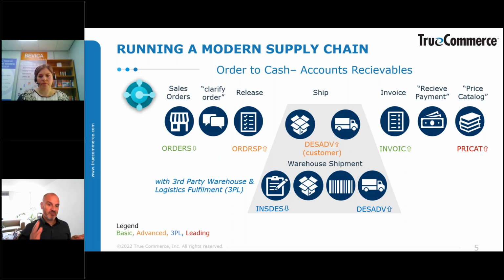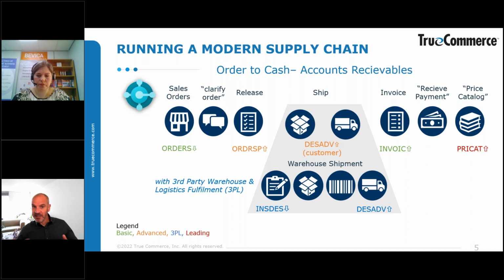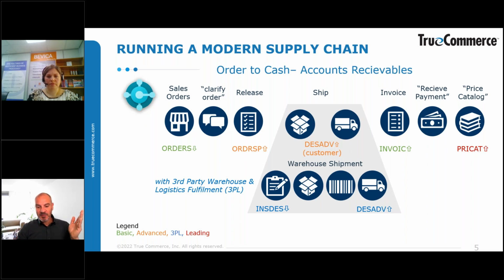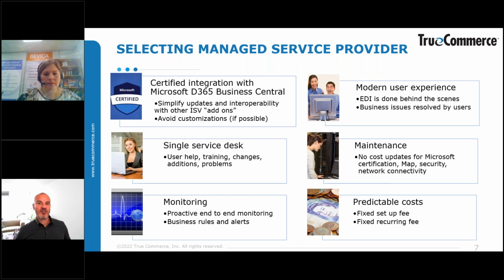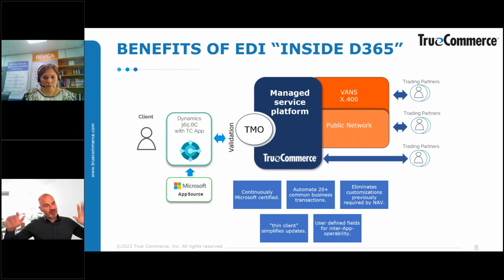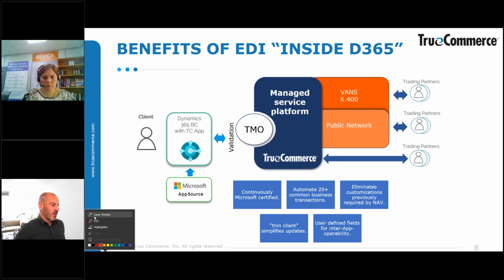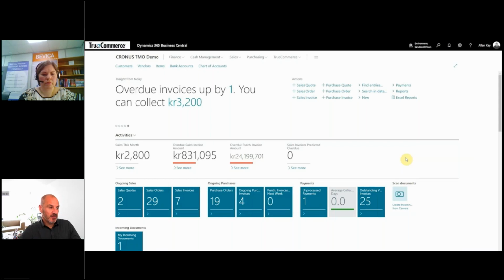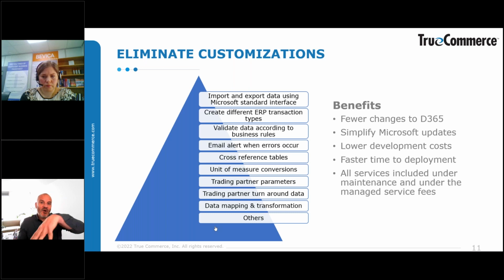Webinar: EDI Managed Services Best Practice for Business Central Users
Watch our 30-minute webinar with TrueCommerce to find out how implementing an outsourced, fully managed EDI service will transform EDI from a potentially expensive but unavoidable overhead into a business opportunity, by providing the necessary experience, skills and infrastructure, to allow companies to concentrate on their core competencies.